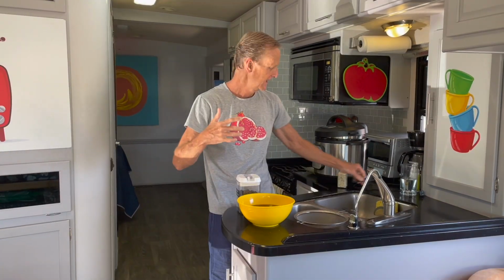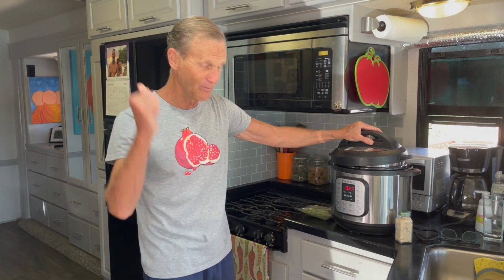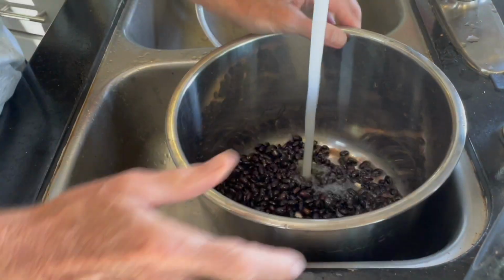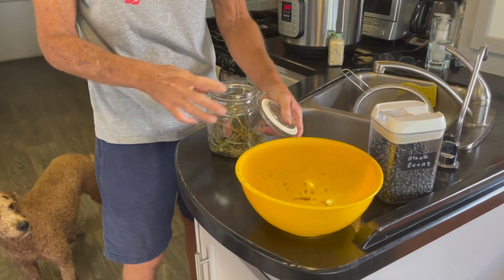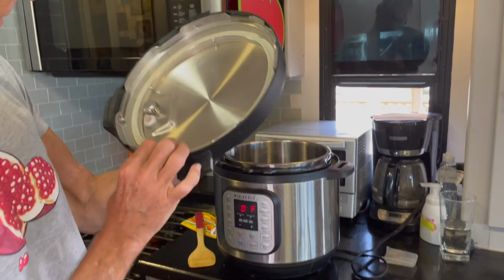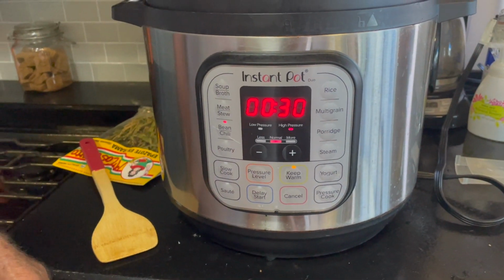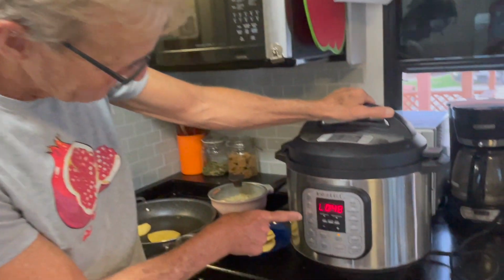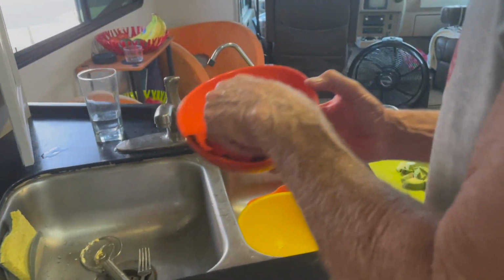Rice Cooker Beans